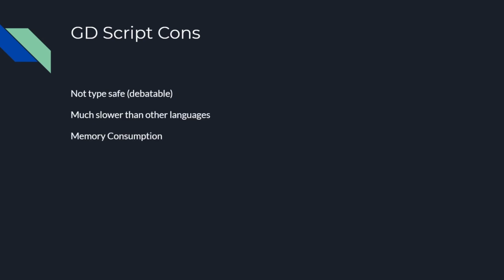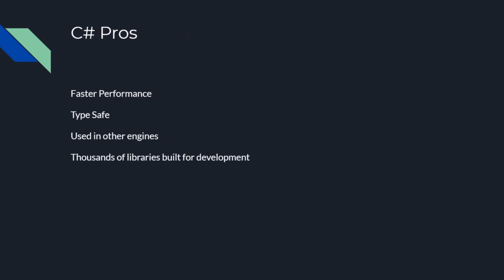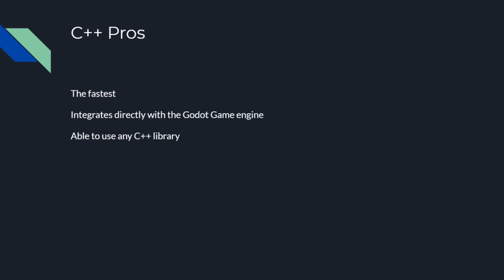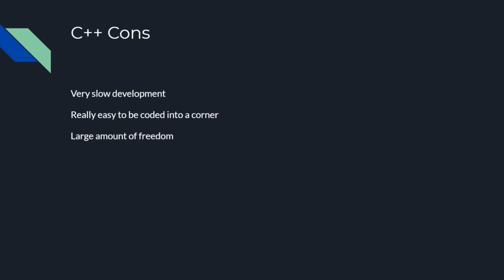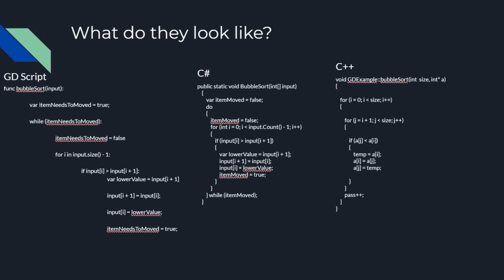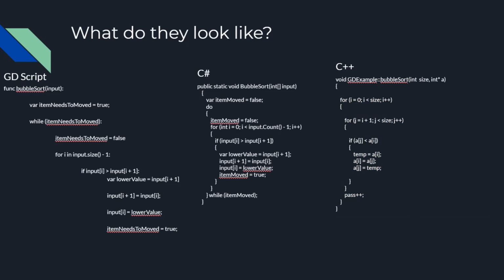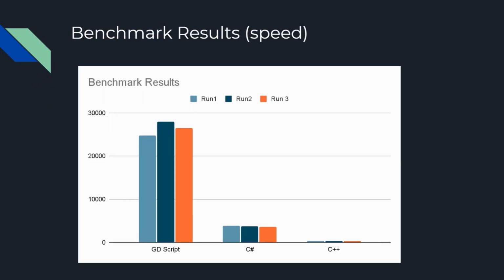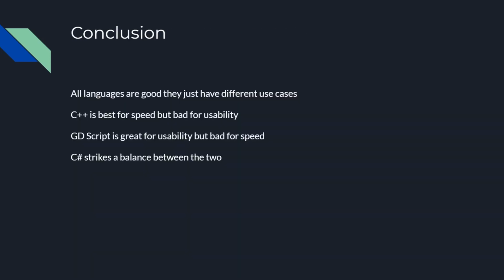An Analysis on Godot Languages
Hey Guys, this time we talk about the languages in Godot. I wanted to look at the languages and see what the differences are and why you may want to use them.

TIMESTAMPS
00:00 Intro
00:49 Talking About the Languages
08:40 Benchmarking the Languages
10:47 Recap of What We Did